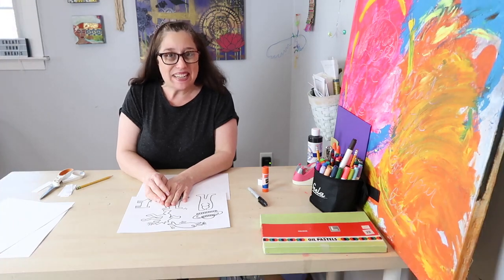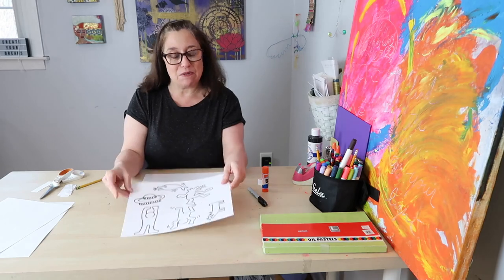Free Art Lessons Famous Artist Series Keith Haring Pop up Picture